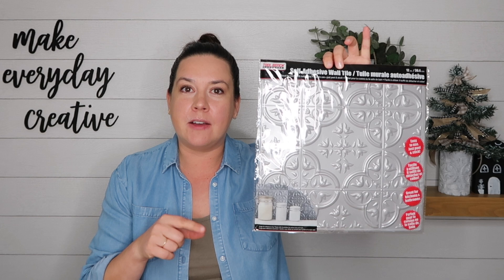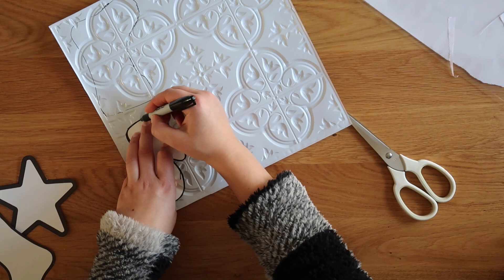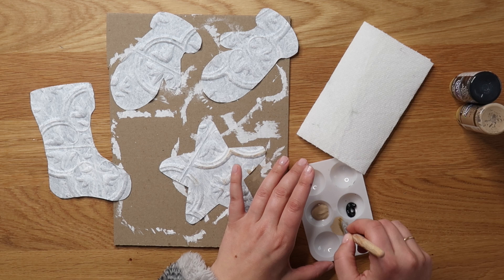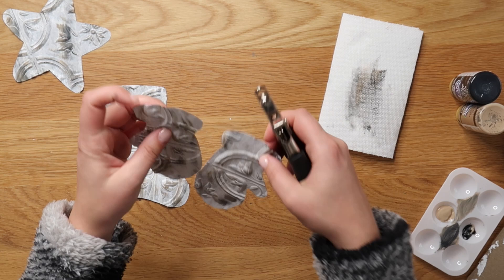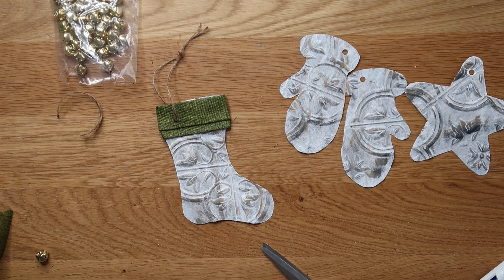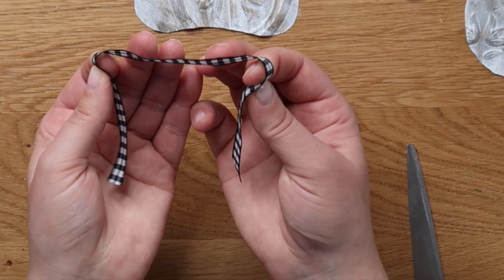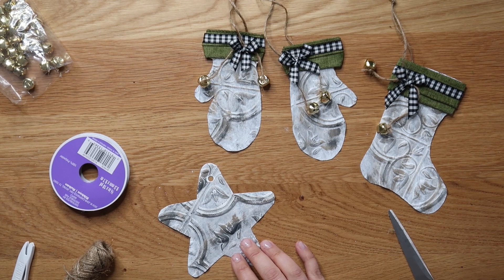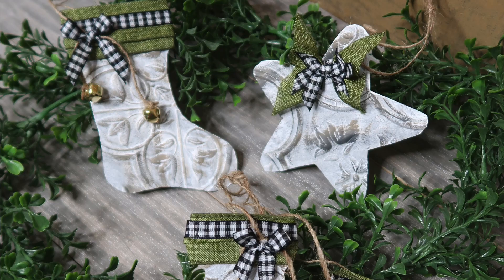Faux Tin Tile Ornaments - Dollar Tree Christmas Craft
Grab a faux tin wall tile from Dollar Tree to make these easy DIY Christmas ornaments.

Download the ornament outline templates (I just used free images from Canva)